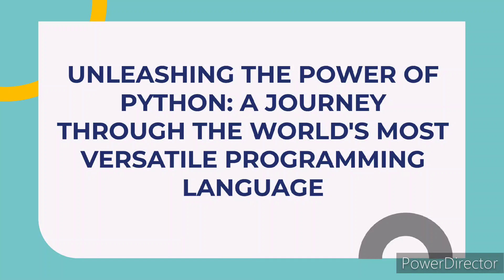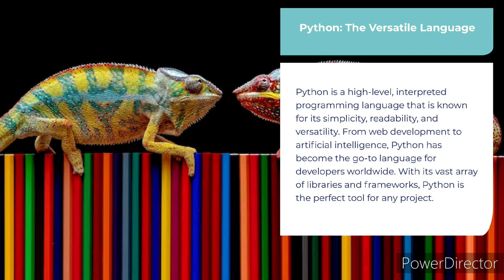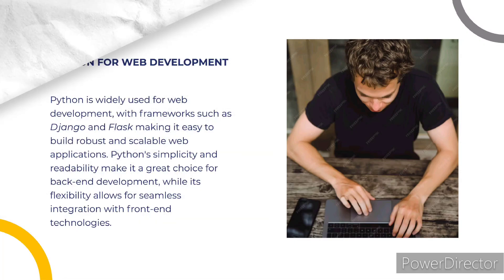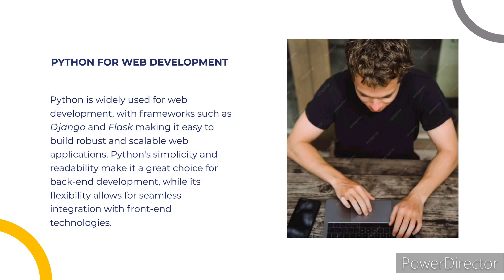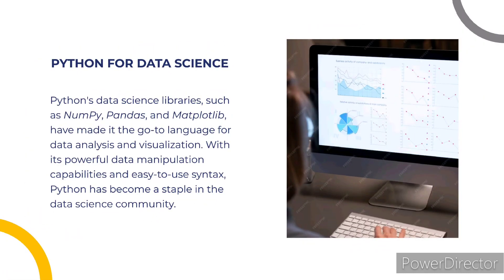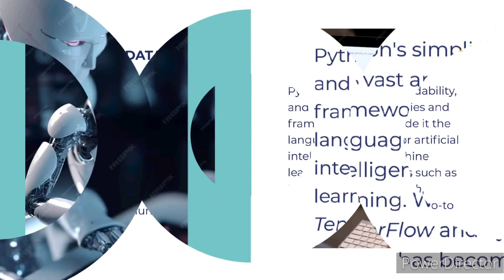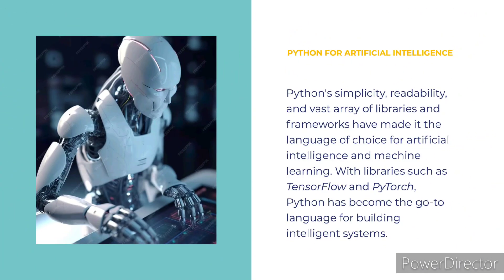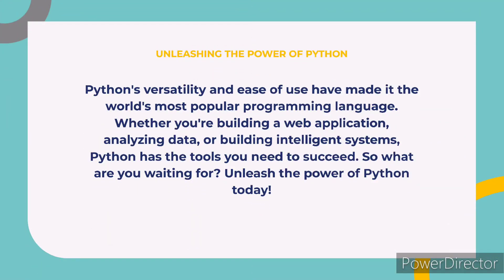Introduction To Python Programming Language - Knowhere Python Series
A complete Python series for the beginners who wants to jump into the the coding world by learning the simplest programming language.

This is the Introduction Video. New videos will be given every week.